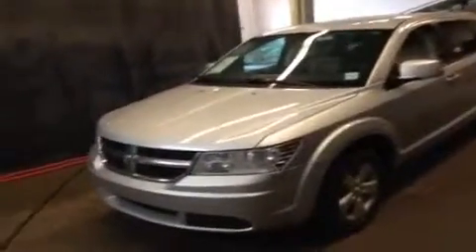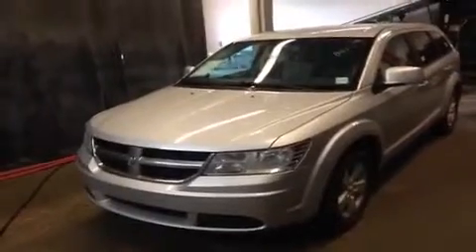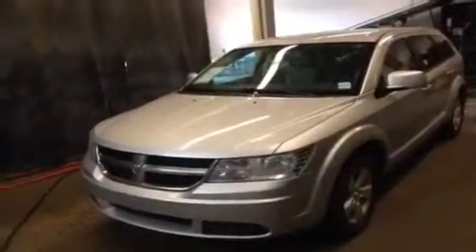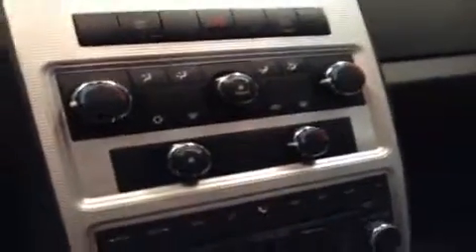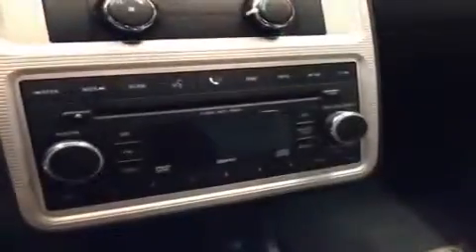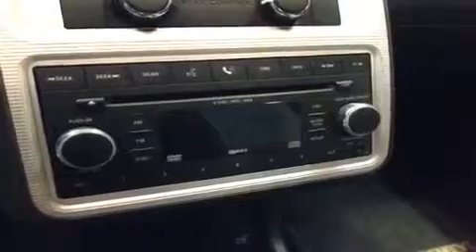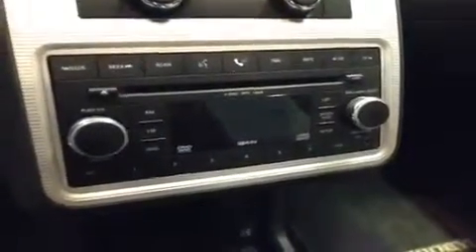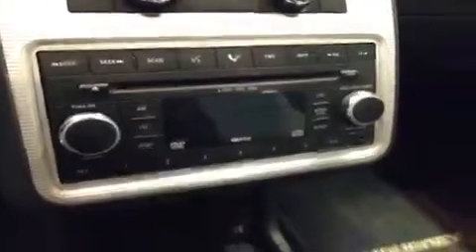2009 Dodge Journey FWD 4 Door Sedan SXT | Lexus of Edmonton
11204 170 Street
Edmonton, Alberta
T5S 2X1